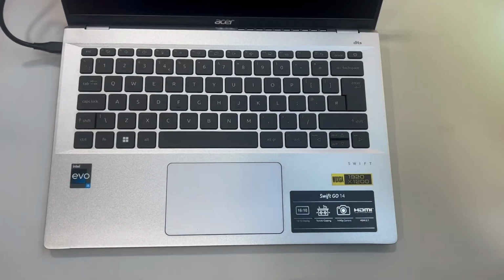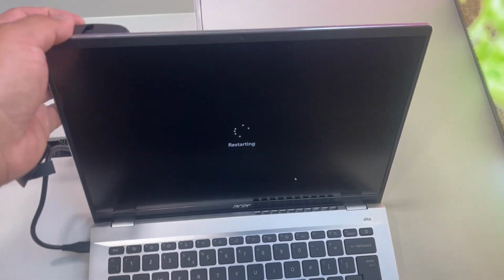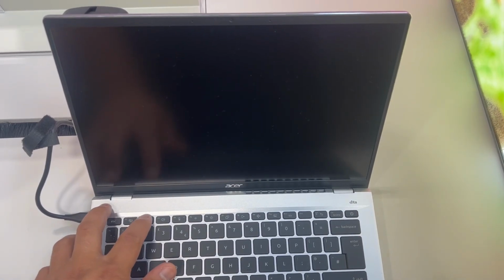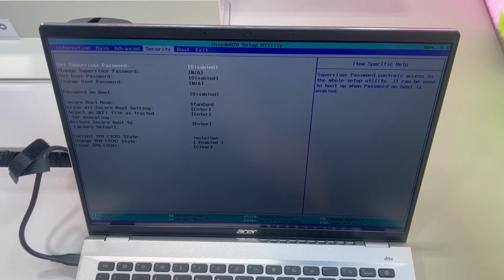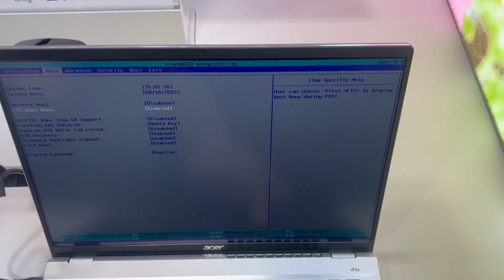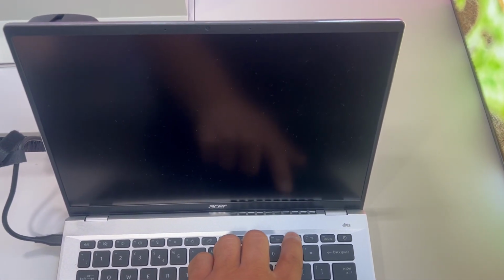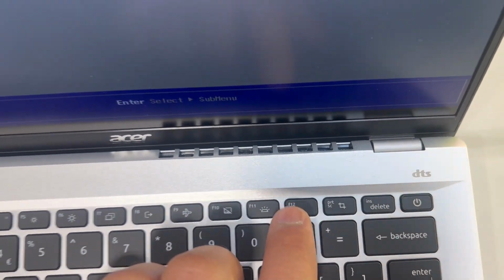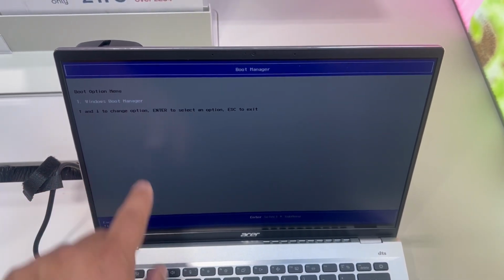ACER SWIFT GO 14 - How To Enter Bios (UEFI) Settings & Boot Menu Options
In this tutorial, you will learn how to enter bios configuration settings and boot menu option (Boot Manager) for an ACER SWIFT GO 14 laptop.
This is useful if you want to change some system settings or you want to boot from usb etc. You will need to enable boot menu first in bios. This video also shows you how to.

Can you please “LIKE” this video if it has helped you